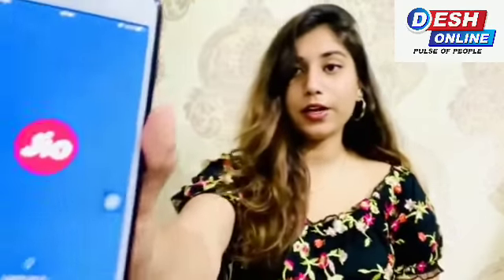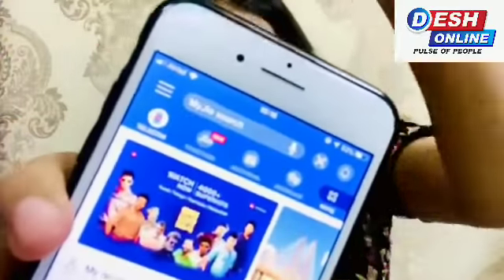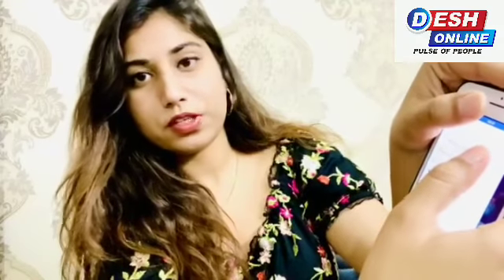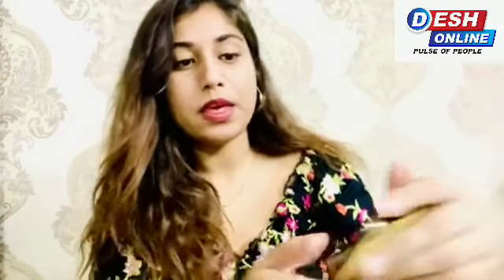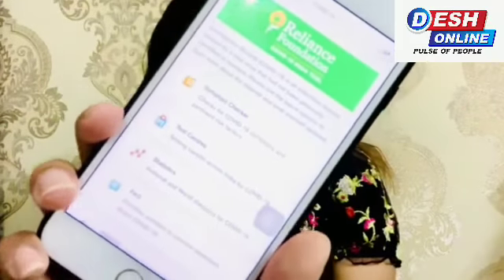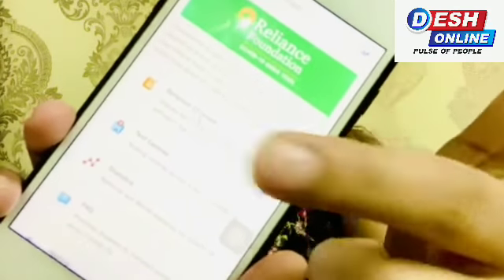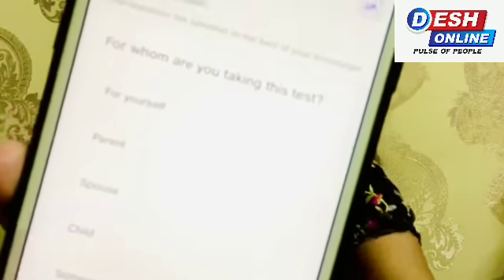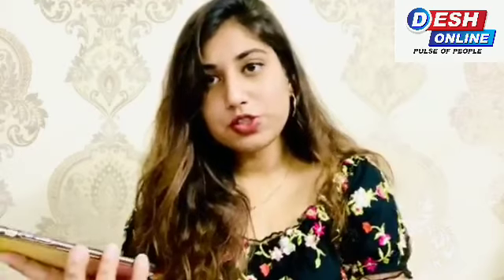Covid19: घर बैठे ऐसे जान पाएंगे Coronavirus का खतरा, Reliance Jio लाया नया Online Tool | Desh Online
Coronavirus: देश में तेज़ी से फैल रहे कोरोना वायरस से लड़ने के लिए#रिलायंस इंडस्ट्रीज़ लिमिटेड (RIL) ने एक मुहिम CoronaHaaregaIndiaJeetega शुरू की है. देश भर के लोगों में इस बात का डर है कि कहीं वह भी कोरोना वायरस (Coronavirus) से संक्रमित तो नहीं. दुनिया भर के अस्पताल कोविड-19 (COVID-19) से संक्रमित मरीज़ों से भरे हुए हैं और इसकी जांच भी सभी के लिए उपलब्ध कराना मुश्किल है. ऐसे में रिलायंस जियो (Reliance Jio) ने MyJio App में कई नए फीचर्स जोड़े हैं, जिससे वायरस ( Covid-19 ) के लक्षण की जांच आप खुद आसानी से कर सकेंगे.